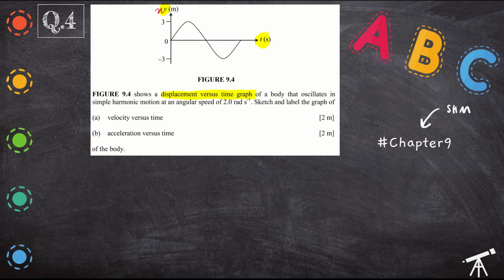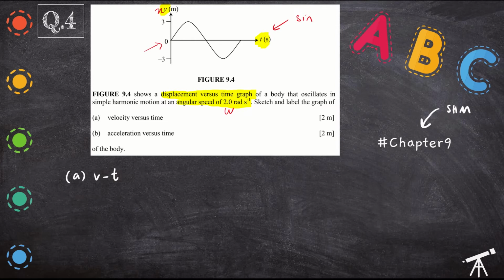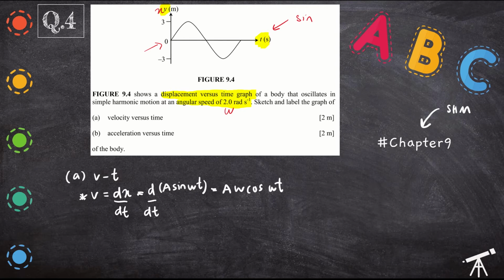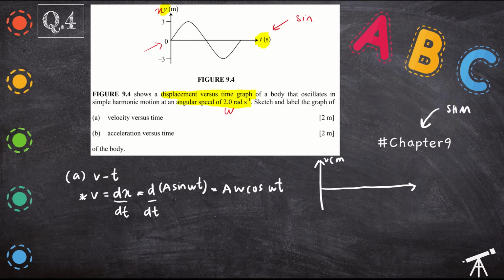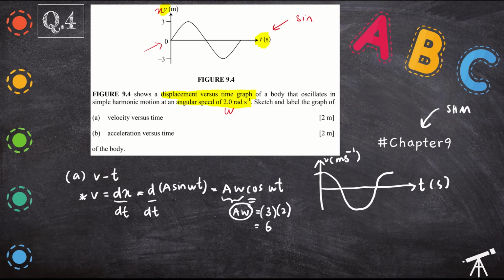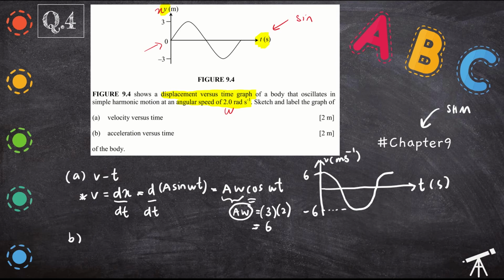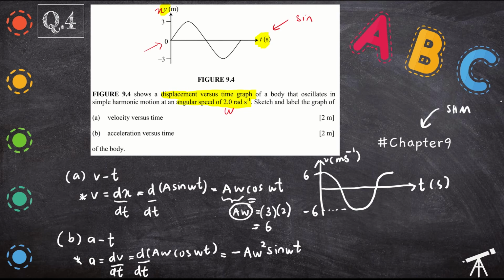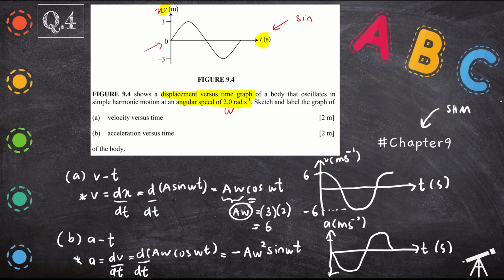WEEK 10 Q.4 (CH 9) , A Question A Day, [Matriculation Physics]